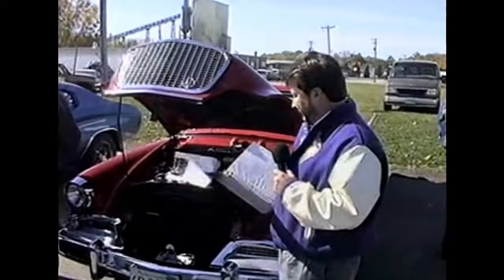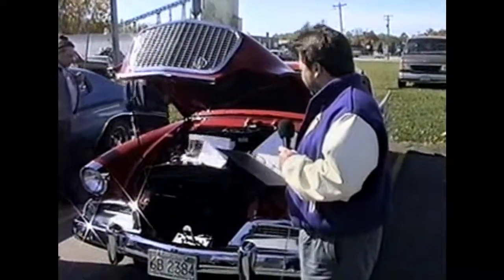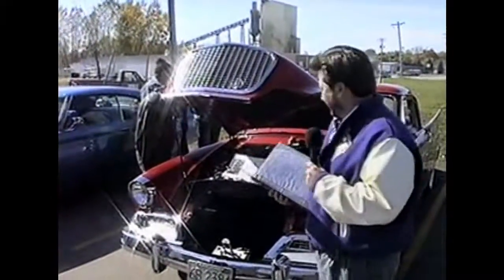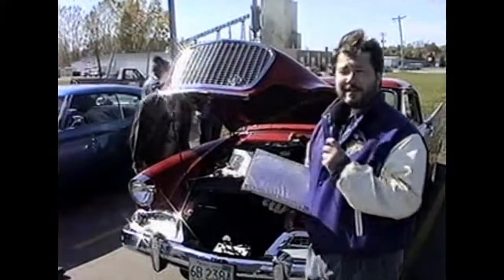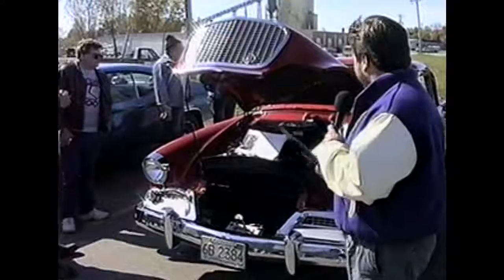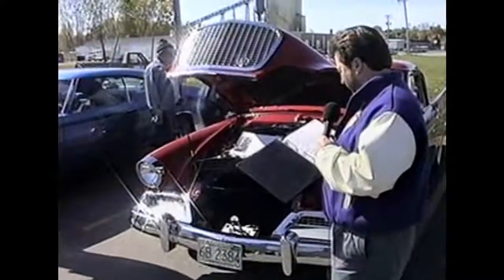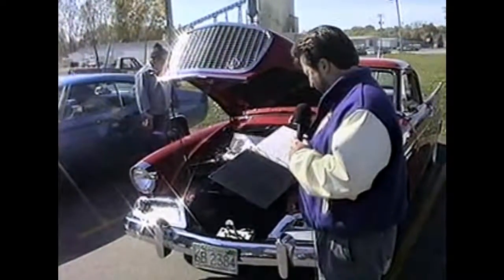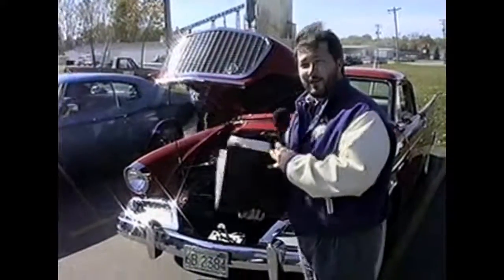45131 01 MRG09